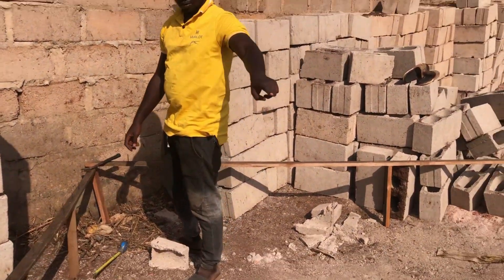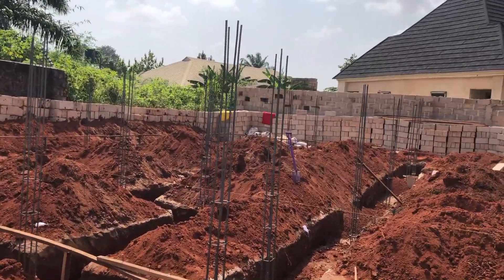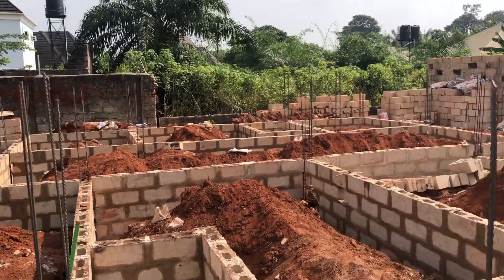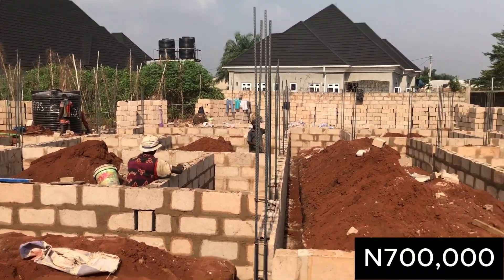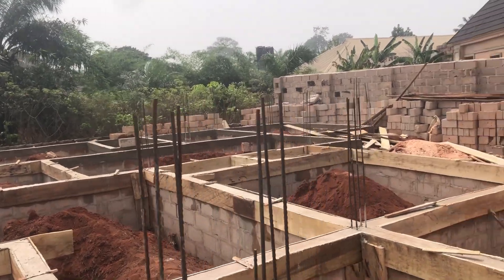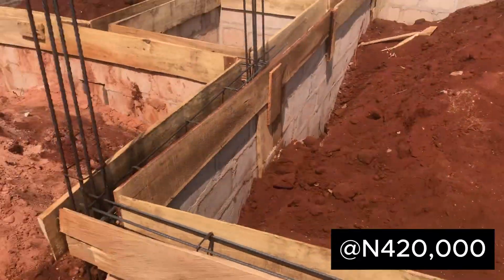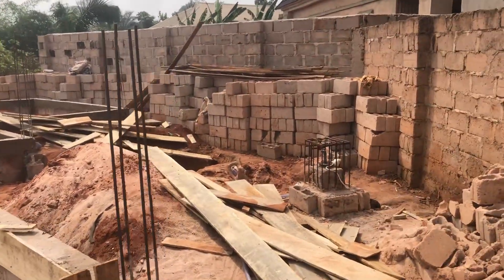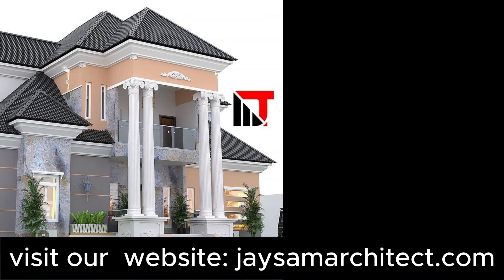Cost Of Building Foundation 2025 ? Blocks and cement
this video is going to educate you about the cost of building a duplex foundation in 2025, you can use this guide for any of your building projects.